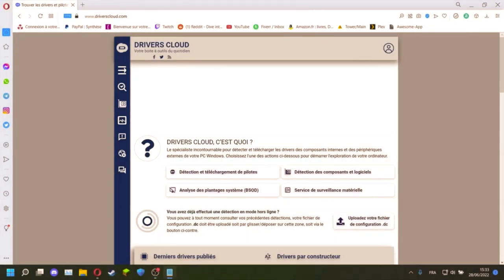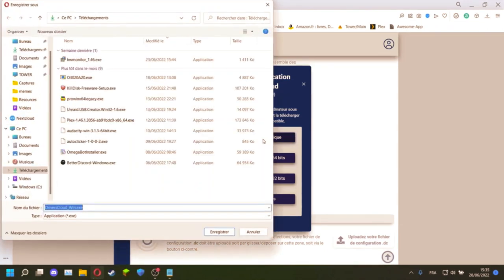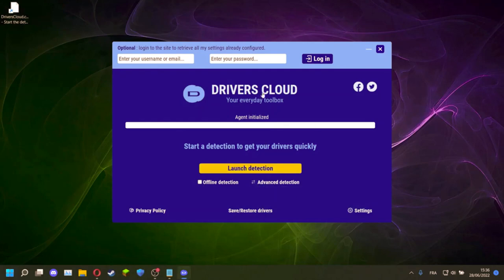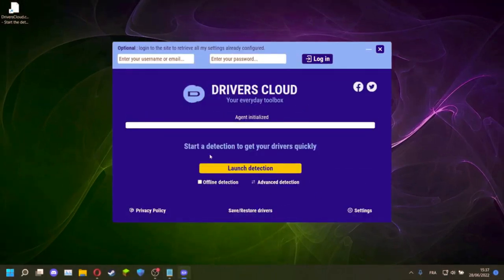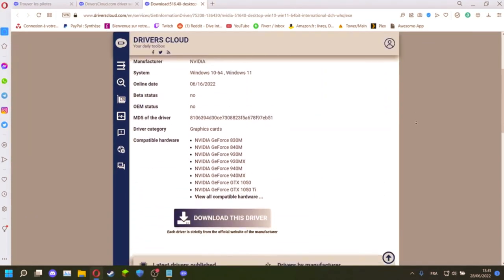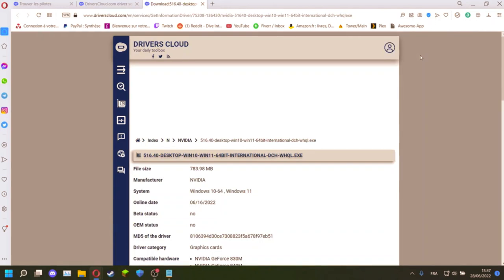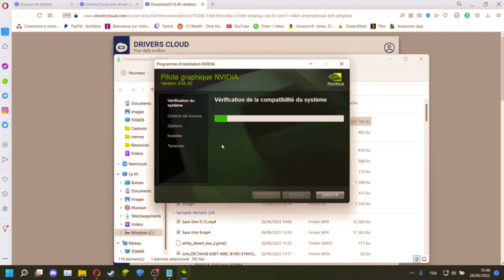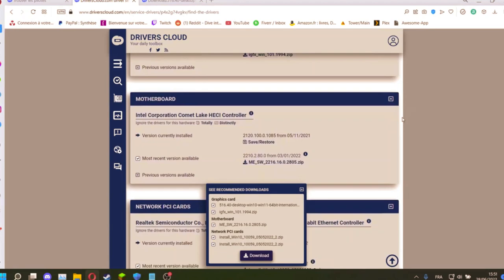UPDATE YOUR DRIVERS WITH DRIVERSCLOUDS_07/05/2023 Richard A Manansala'"manansala30"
UPDATE YOUR DRIVERS WITH DRIVERSCLOUDS
"Welcome back, tech enthusiasts! Today, we have an exciting topic that will help supercharge your computer's performance. In this video, we'll be diving into the world of driver updates and showing you how to keep your system running smoothly. So, if you're tired of sluggish performance and want to optimize your hardware, you've come to the right place. Get ready to update your drivers with DriversClouds!"

Are you tired of experiencing slow performance and compatibility issues on your computer? It's time to take control and optimize your system with the help of DriversClouds. In this informative video, we'll guide you through the process of updating your drivers, ensuring that your hardware is running at its best.

Drivers are essential software components that enable communication between your operating system and hardware devices. Over time, outdated drivers can hinder your computer's performance, leading to crashes, lag, and even security vulnerabilities. With DriversClouds, you can easily identify and update drivers for your graphics card, sound card, network adapter, and other crucial components.

Join us as we explore the user-friendly interface of DriversClouds, where you can effortlessly scan your system for outdated drivers and download the latest versions with just a few clicks. We'll walk you through the step-by-step process, highlighting the importance of keeping your drivers up to date and the benefits it brings to your overall computing experience.

By the end of this video, you'll have the knowledge and tools to confidently update your drivers with DriversClouds, ensuring optimal performance, enhanced compatibility, and an improved overall user experience. Don't let outdated drivers hold you back – let's dive into the world of driver updates together and unlock the full potential of your computer. Get ready to upgrade your drivers with DriversClouds!

"And that's a wrap, folks! We hope you found this video on updating your drivers with DriversClouds informative and helpful. By keeping your drivers up to date, you're ensuring that your computer is running at its peak performance, maximizing your gaming experience, and avoiding any compatibility issues. If you have any questions or suggestions, please leave them in the comments below. Until next time, happy computing!"